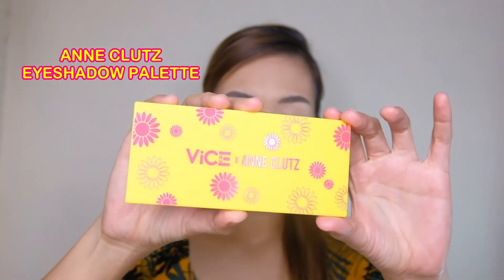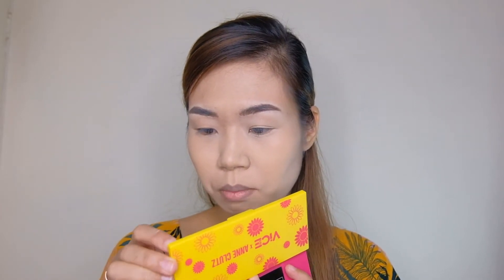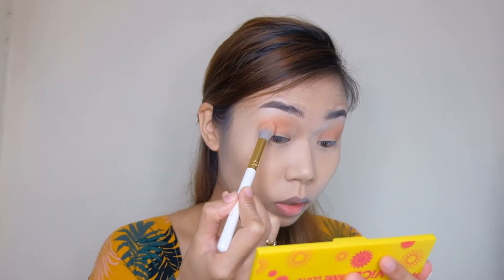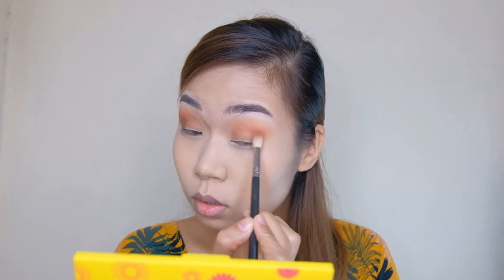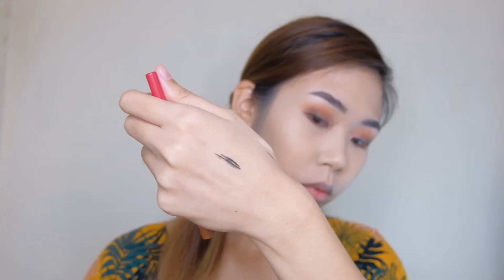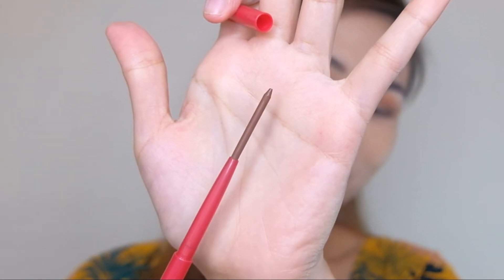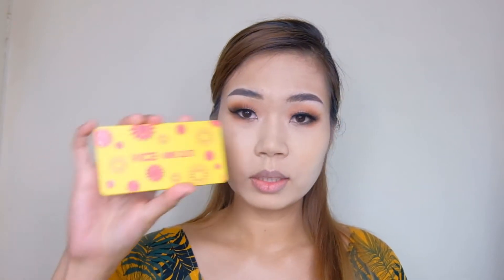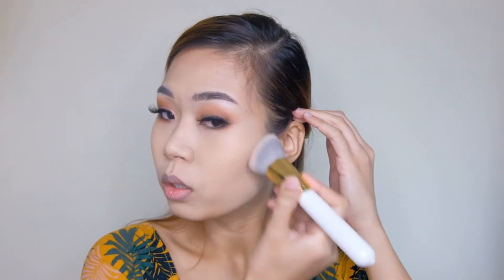SOFT GLAM MAKEUP USING VICE CO X ANNE CLUTZ LIMITED EDITION COLLECTION | Joylyn Santos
Hello Makeup lovers WATCH IN HD!

Ibang level ang ganda ng mga product ng collab na ito
super sulit ang pera mo beshie!

ADD TO CART NA!!

MY CAMERAS:
Fuji film XT20 (Videos & Pictures)

EDITING SOFTWARE:
Filmora 9: (video editing)
Adobe Photoshop:  (Photo editing and thumbnails)